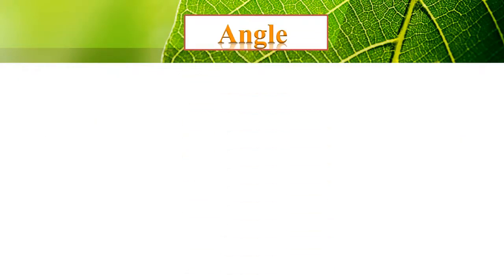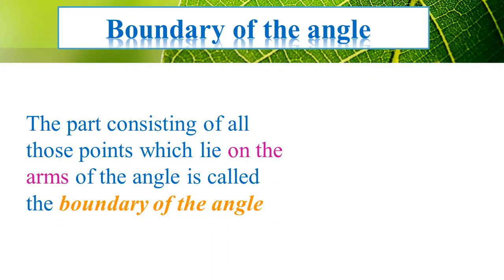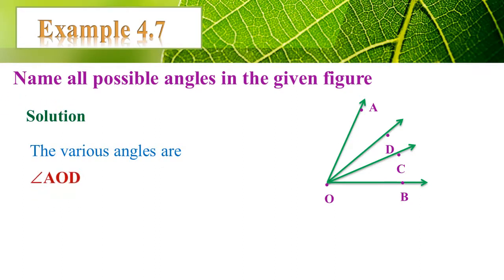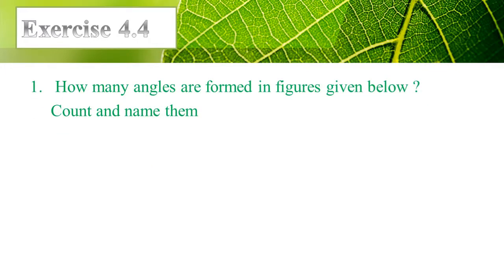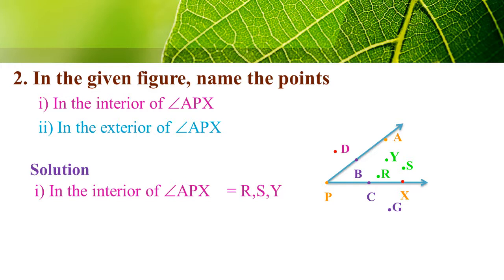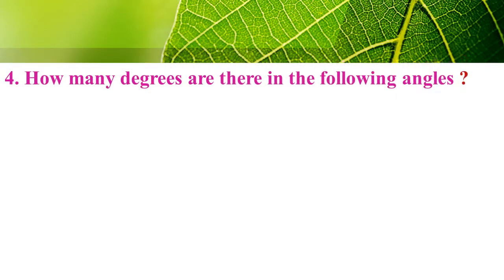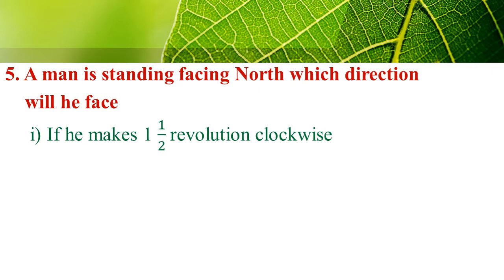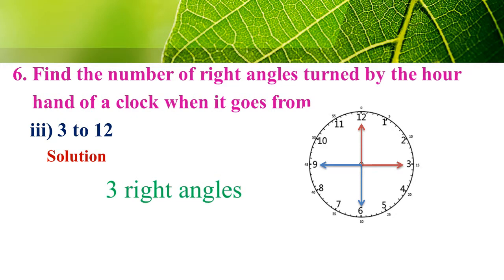Std 6 CH 4 Ex 4 4